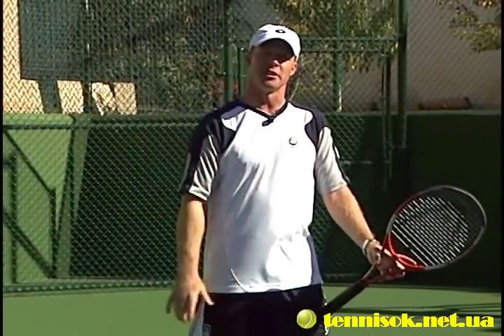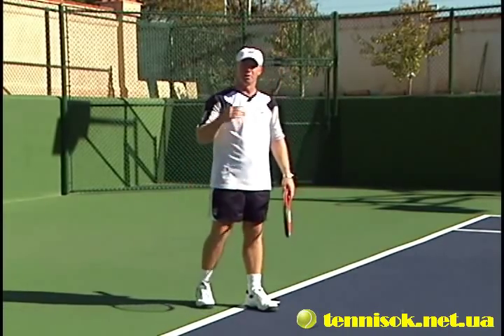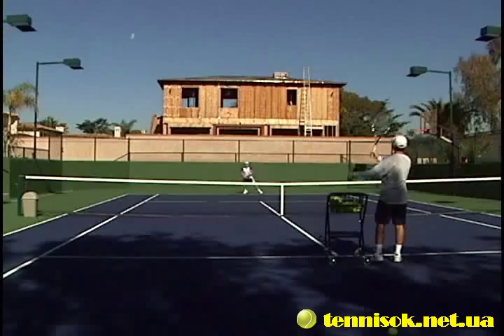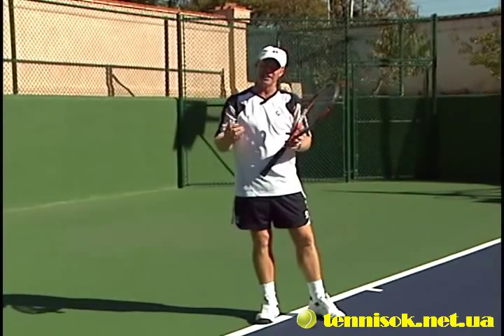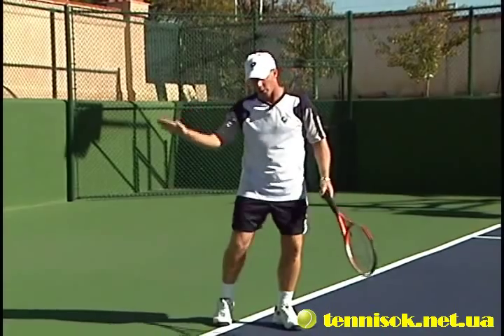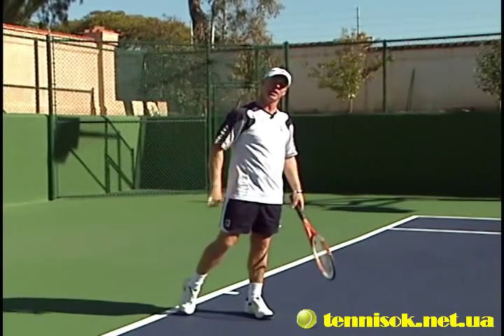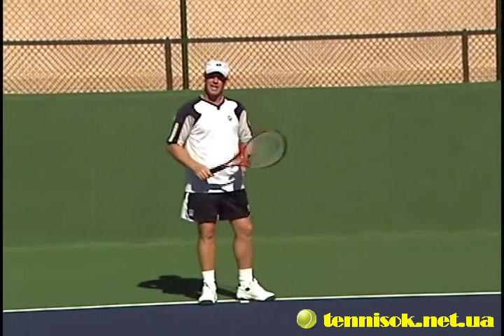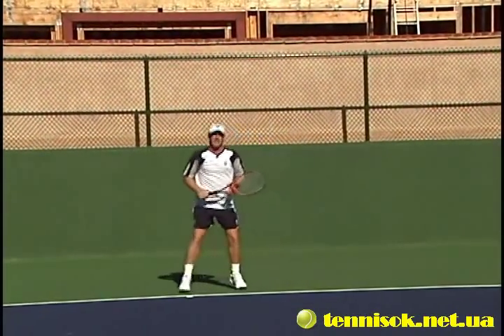Pro Tennis Lessons - James Jensen - lumb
Свечка, техника свечки. большой теннис свечка, как правильно делать свечку